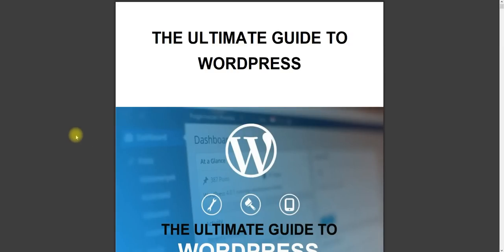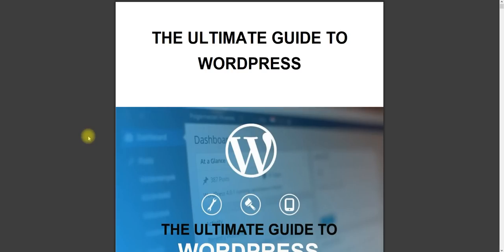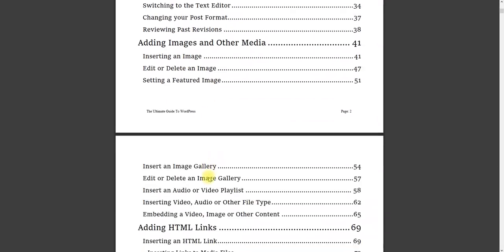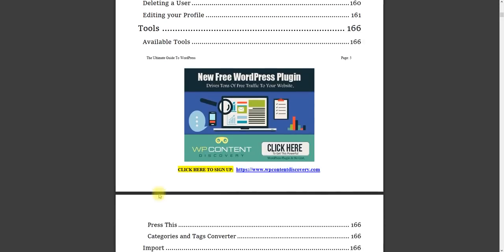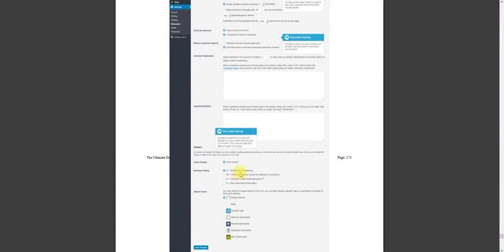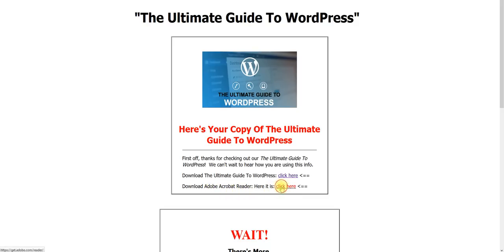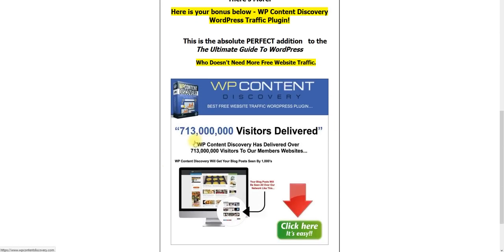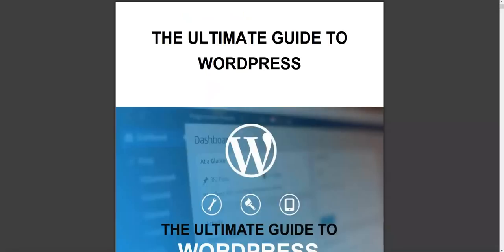Free WordPress Guide - The Ultimate Guide To WordPress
The Ultimate Guide To WordPress

A simple, easy to read WordPress Manual

You won’t find any talk of HTML, PHP or creating WP Themes here. What you will find is a simple, easy to read WordPress manual that will guide you through the process of editing your site content.

You can read The Ultimate Guide To WordPress manual online, download the free PDF, If you’re a WordPress consultant, use it to help your clients get the most out of their brand new site.

Grab a copy today and start learning!

Translated titles:
Guía gratuita de WordPress-La guía definitiva para WordPress

WordPress Guide-Der ultimative Leitfaden für WordPress

Guide WordPress gratuit-Le guide ultime de WordPress

Guia gratuito do WordPress-O melhor guia para WordPress

मुफ्त वर्डप्रेस गाइड-वर्डप्रेस के लि

Gratis WordPress Guide-Die Ultieme Gids tot WordPress

Udhëzues i lirë për WordPress-Udhëzuesi i fundit për WordPress

ነፃ የ WordPress መመርያ-ለላይ አርማን አመድ መመሪያ

دليل ووردبرس] الحرة-الدليل النهائي لورد

Ազատ WordPress ուղեցույց-The Ultimate Guide to WordPress